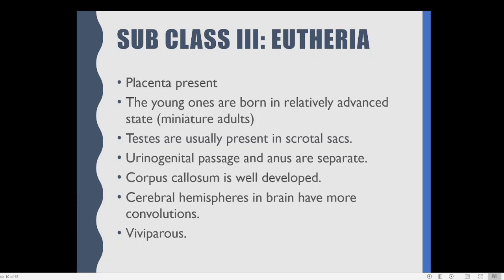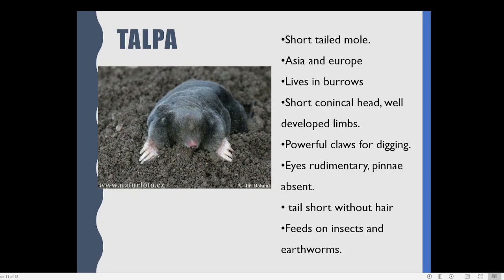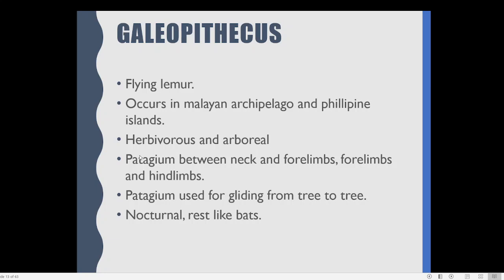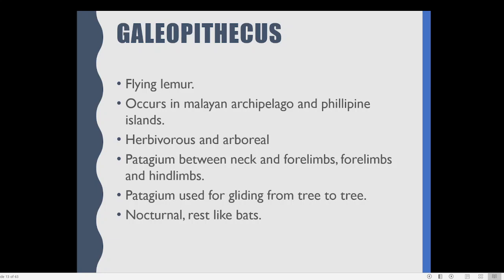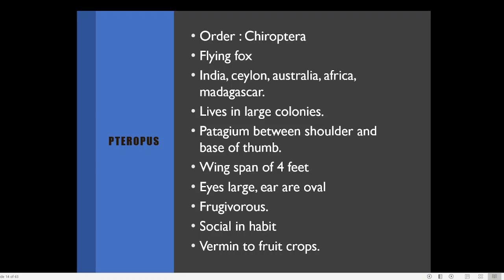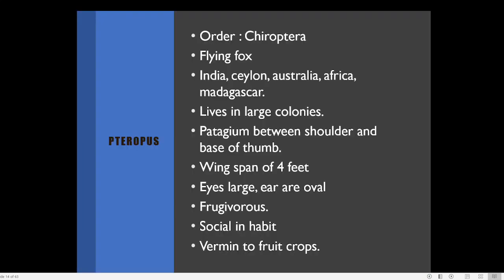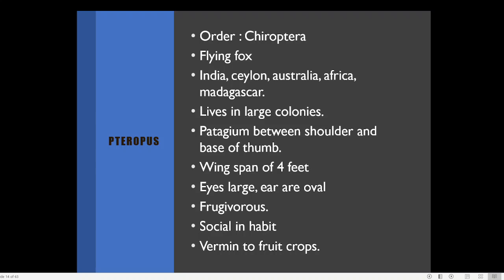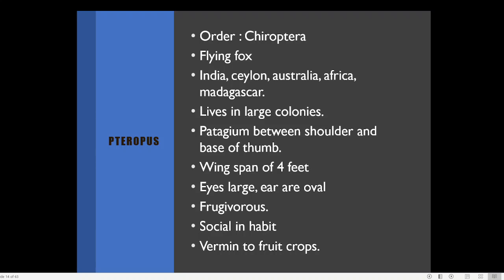Flying Lemur, Flying fox and Mole